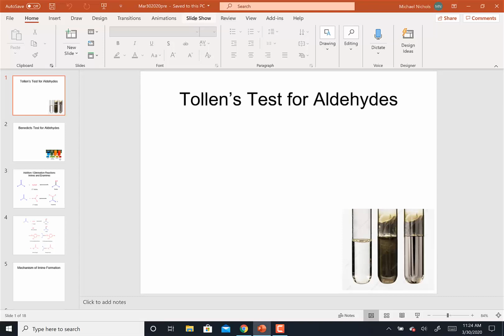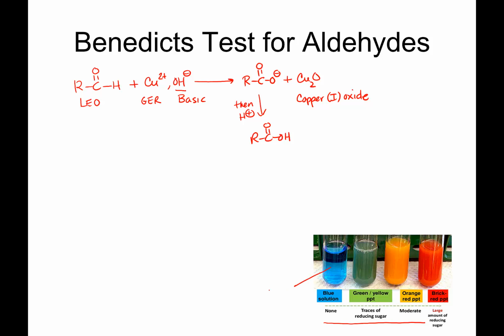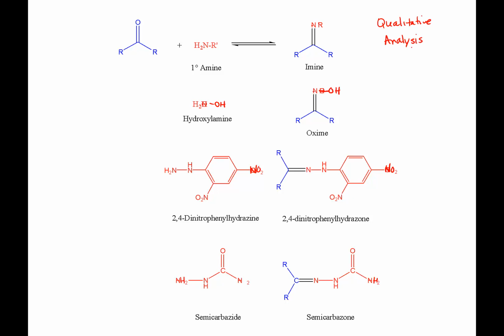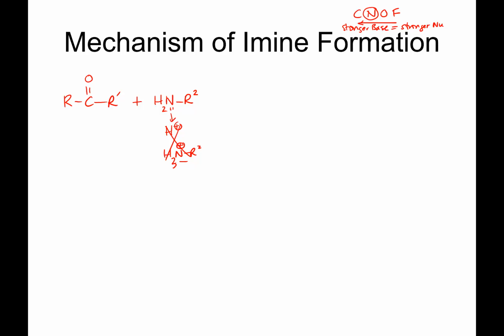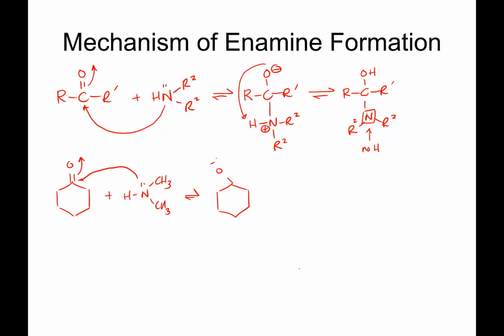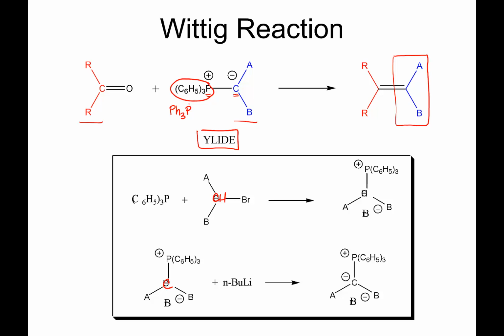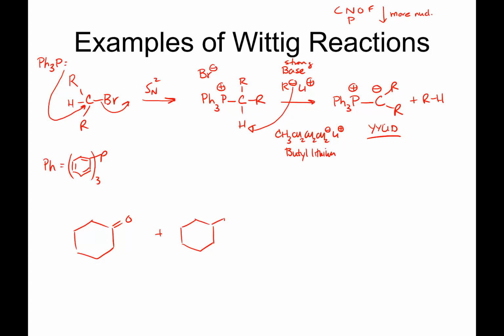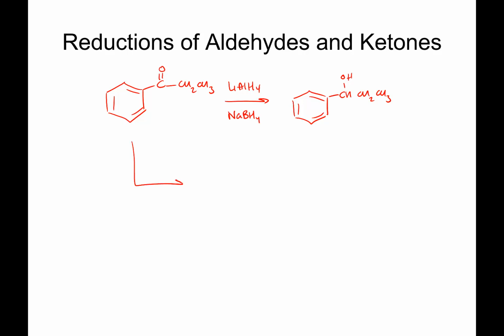Ketone and Aldehyde Reactions Part 3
Topics:  Oxidations of Aldehydes, Reactions with Primary and Secondary Amines, Reductions to Alkanes, Conjugate Addition Reactions.